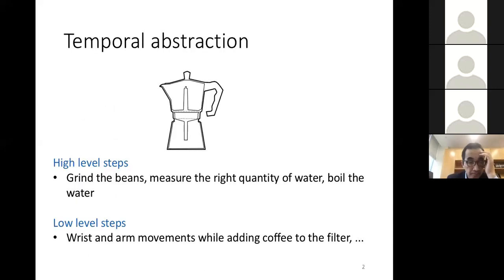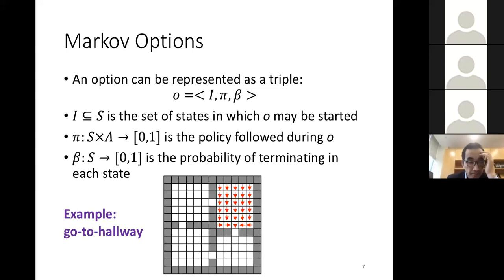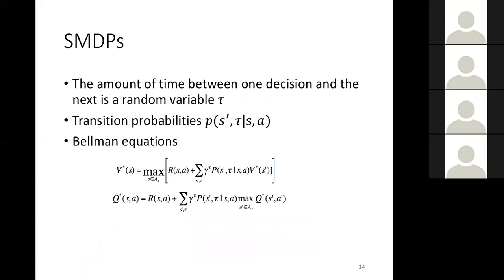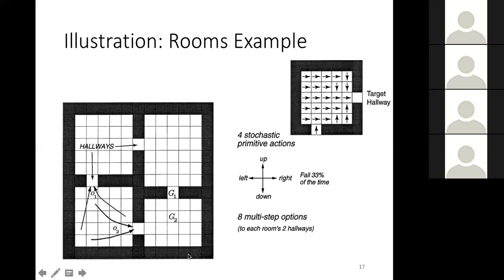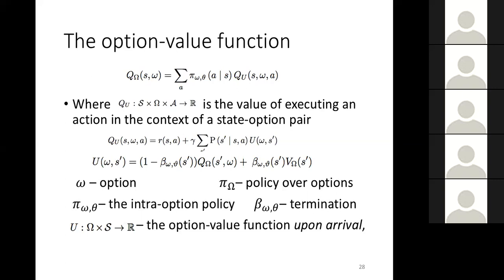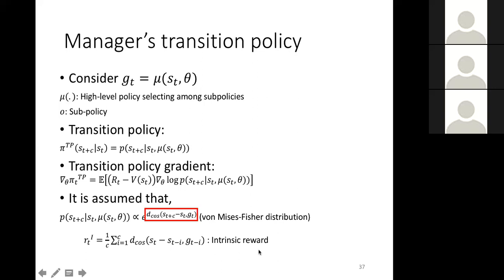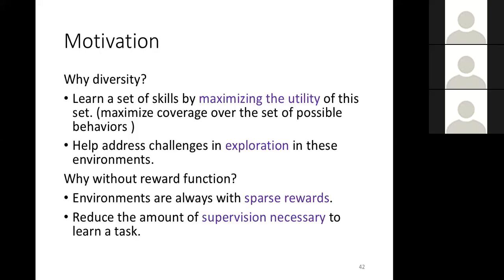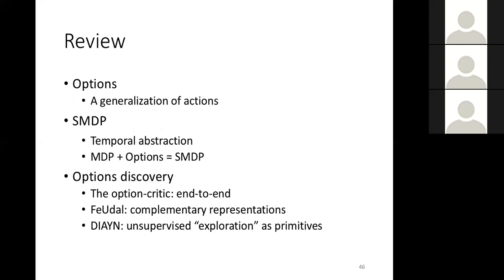#4 Option Discovery Algorithms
RL Seminar Series - Option Discovery Algorithms